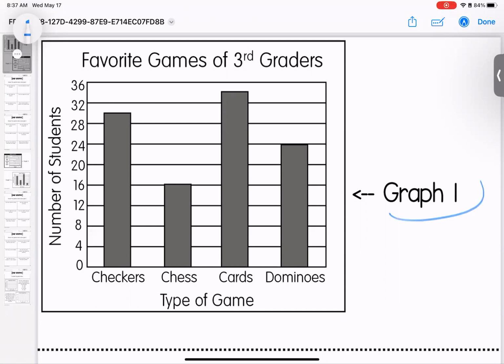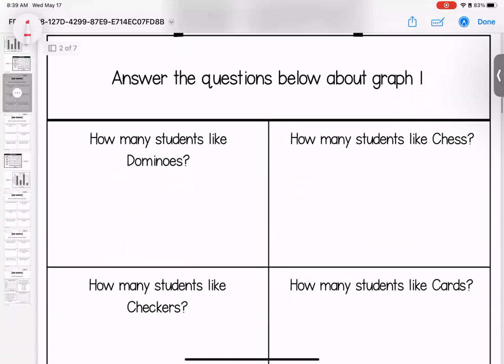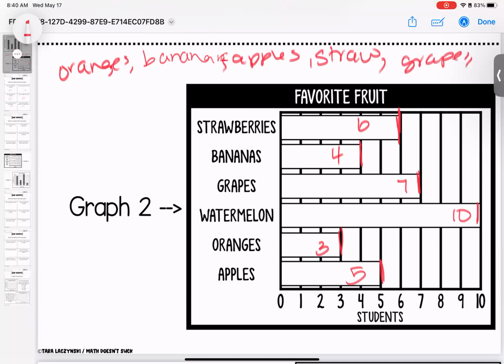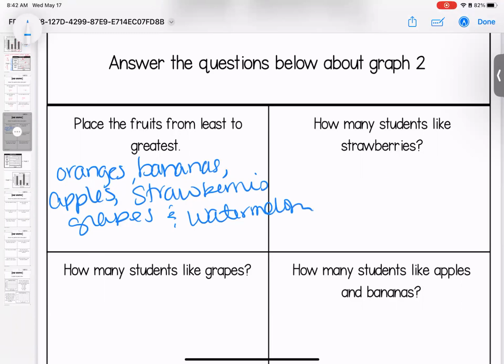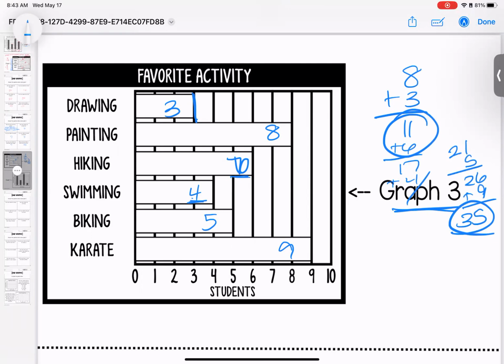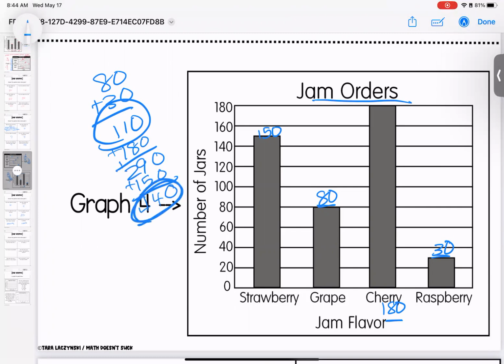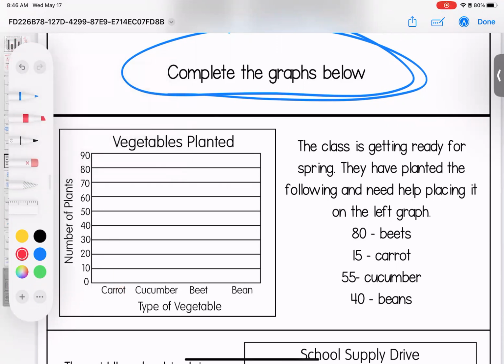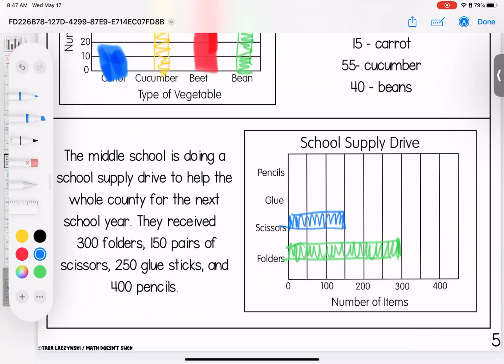3rd Grade Bar Graphs Homework Review: Unlocking Data Visualization Skills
Welcome to our comprehensive Bar Graphs Homework Review session! Whether you're a student diving into the world of data visualization or someone keen to enhance your graph interpretation skills, this video is your pathway to mastering bar graphs.

📊 In this detailed review, we'll explore various homework problems related to bar graphs, helping you decode and analyze data visually. From reading bar graphs to creating them and drawing meaningful conclusions, we've got you covered.

📈 Our step-by-step explanations and practical examples will not only help you solve your homework but also deepen your understanding of how to work with bar graphs effectively.

💡 By the end of this video, you'll feel confident and well-prepared to tackle any assignment involving bar graphs. Don't forget to hit the like button if you found this review helpful, subscribe for more educational content, and share this video with your peers who could use a homework boost. Let's unravel the power of data visualization together and excel in your studies! 📚📊📈

2nd assignment review begins at 1:58

3rd assignment review begins at 4:52

4th assignment review begins at 6:28

5th assignment review begins at 8:28